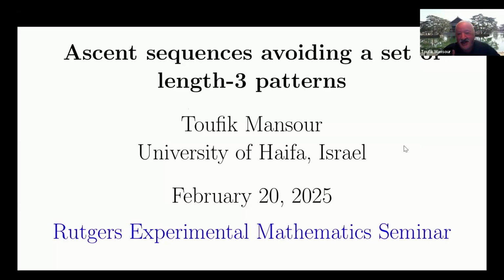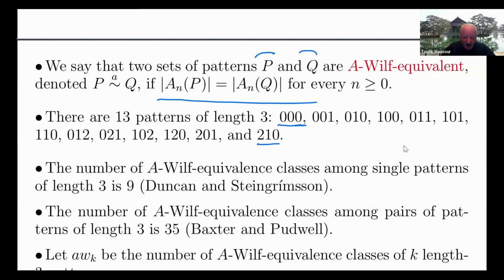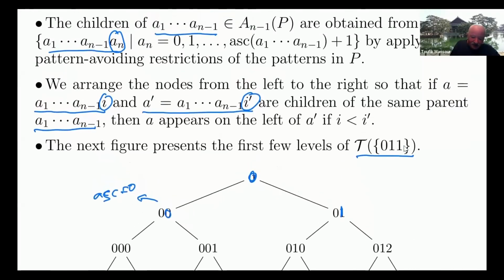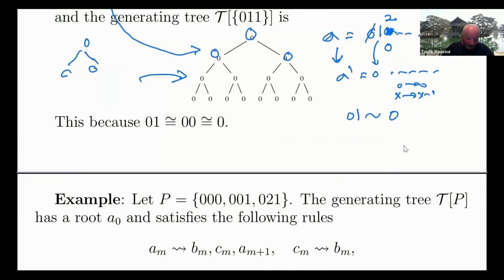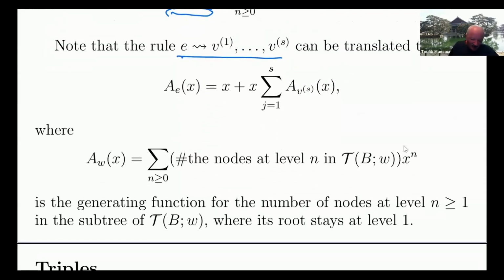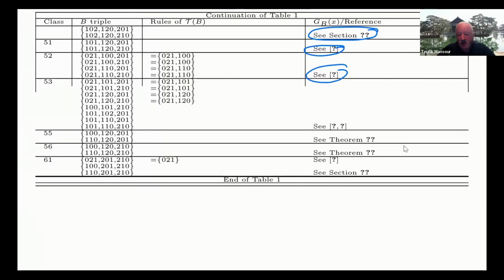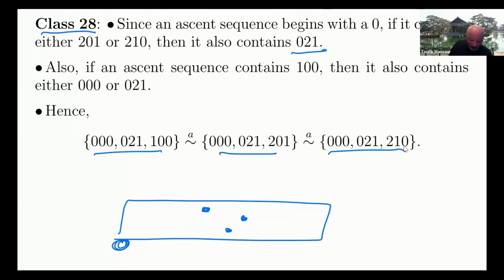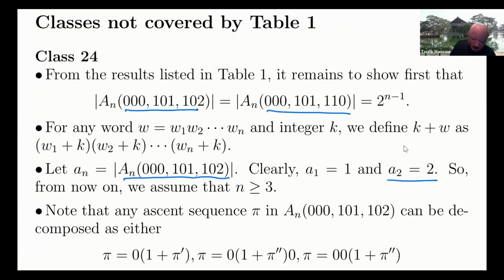Ascent sequences avoiding a set of length 3 patterns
Speaker: Toufik Mansour, University of Haifa

Title: Ascent sequences avoiding a set of length-3 patterns